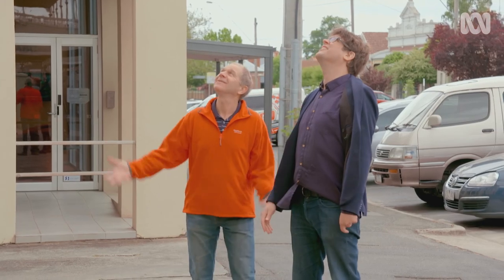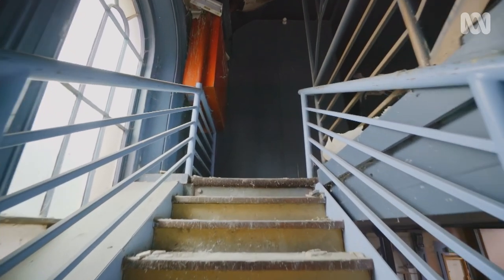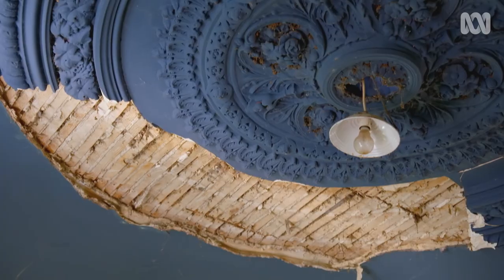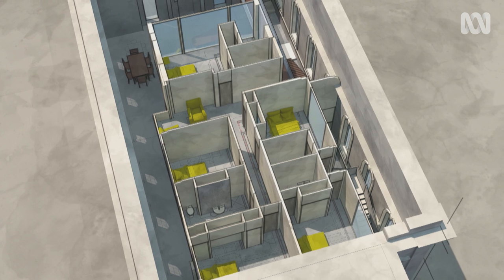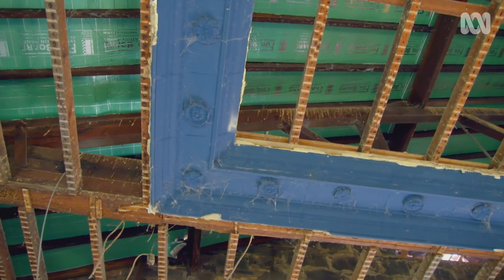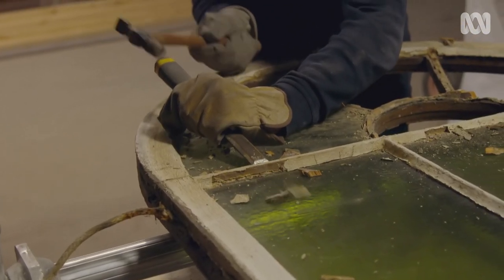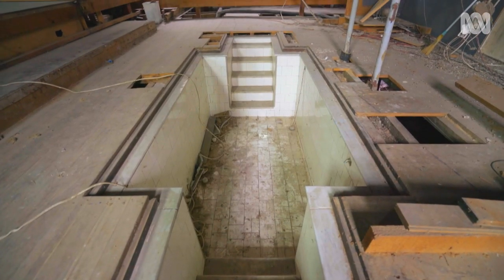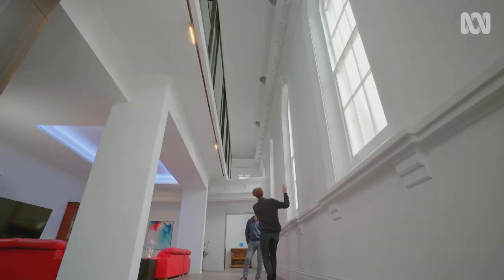Dilapidated Baptist Church has a transformation | Restoration Australia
Former Baptist Church cum nightclub in Ballarat is given another chance at life. The restorer faces many trials and tribulations, but will this restoration get to the light at the end of the tunnel?

Stuart Harrison, architect and historian, follows homeowners across the country as they restore Australia's greatest buildings.

Wow! Look at this! This is amazing!
My new home, in the future.
This is going to be your house?
Yeah.
Meet your friends and generally have a great time at The Power Station! Dawson Street, Ballarat.
A pretty ruinous condition, right now.
Yes, and particularly damaged after the nightclub and 13 years of neglect and pigeons. It's just been left to rot.
It's a big pigeon coop.
Ooh! It's really pungent up here, isn't it? You can certainly feel the atmosphere, so to speak.